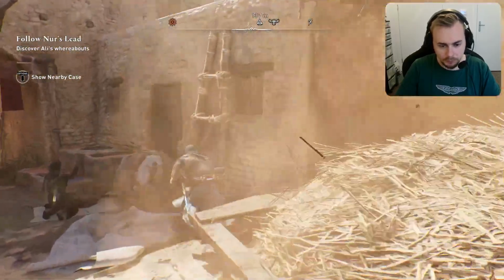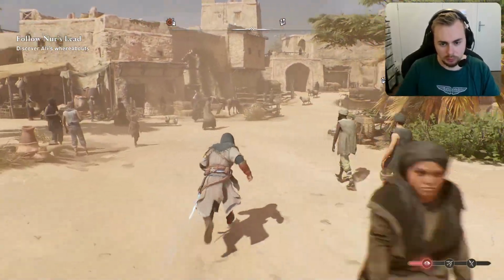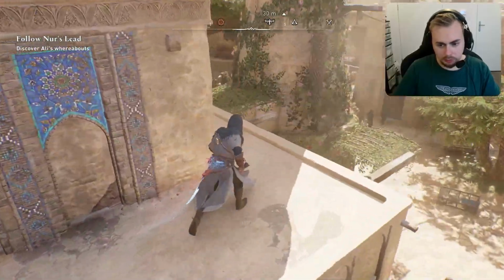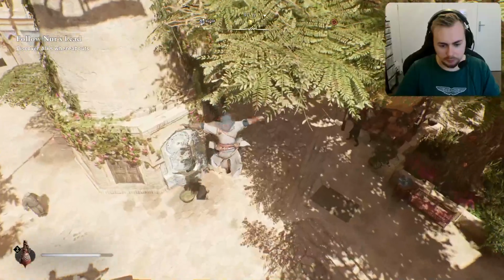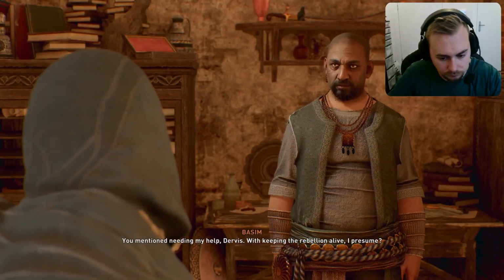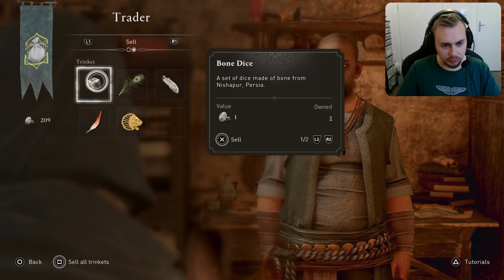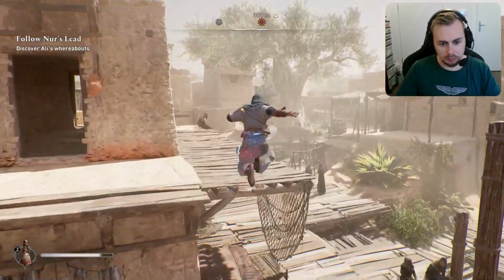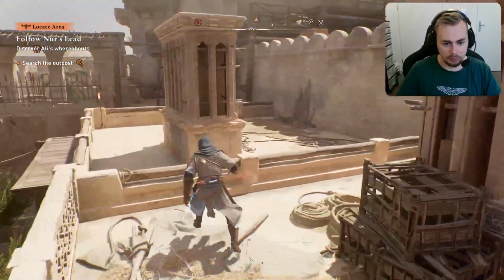Assassin's Creed: Mirage - Infiltrating Outpost - Part 4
Welcome to my Assassin's Creed: Mirage walkthrough, part 4! Embark on an epic journey through the scorching sands of the Irakian desert with us. In this video, I will guide you through the entire game, providing valuable tips, tricks, and uncovering hidden treasures along the way.

🎮 Assassin's Creed: Mirage Walkthrough 🎮
My step-by-step walkthrough covers every mission, side quest, and collectible location in the game. Whether you're a seasoned assassin or a newcomer, our walkthrough will help you master the intricacies of Mirage's open world.

🏹 Combat Strategies & Stealth Tactics 🏹
Learn the art of combat and stealth as I will try to demonstrate the most effective strategies to take down enemies and navigate the game's challenging scenarios. Become a master assassin and conquer the desert with finesse.

🔍 Collectibles and Hidden Secrets 🔍
Discover the game's hidden treasures, including rare weapons, armor, and artifacts. We'll show you where to find them and how to make the most of these valuable items to enhance your gaming experience.

💬 Join the discussion in the COMMENTS section below. Share your feedback, tips, and experiences with the game. I would love to hear from you!

Assassin's Creed Mirage is an action-adventure game developed by Ubisoft Bordeaux and published by Ubisoft. The game will be the thirteenth major installment in the Assassin's Creed series and the successor to 2020's Assassin's Creed Valhalla. It is scheduled to release for Amazon Luna, PlayStation 4, PlayStation 5, Windows, Xbox One, and Xbox Series X/S on October 5, 2023. Set decades before the events of Assassin's Creed Valhalla, Mirage is a story following Basim Ibn Ishaq.